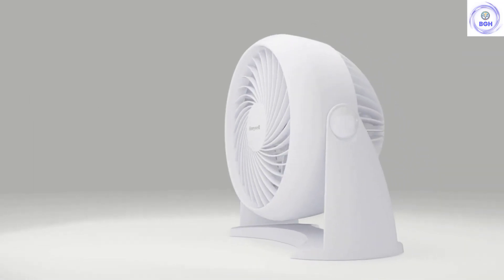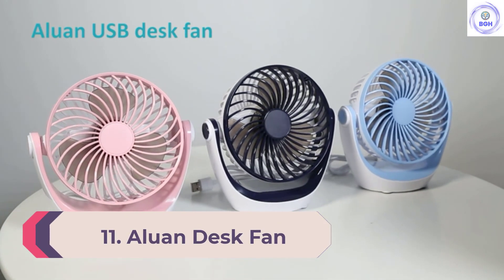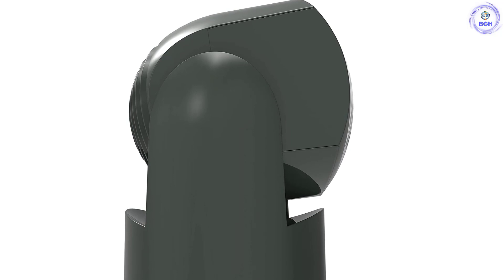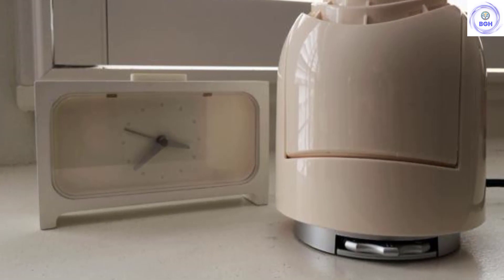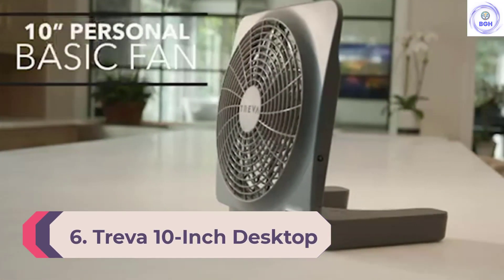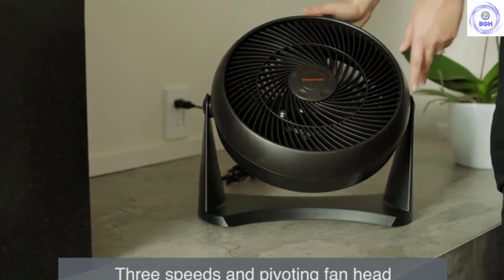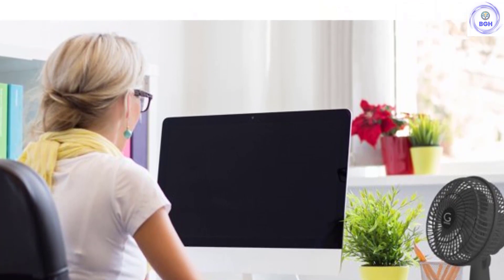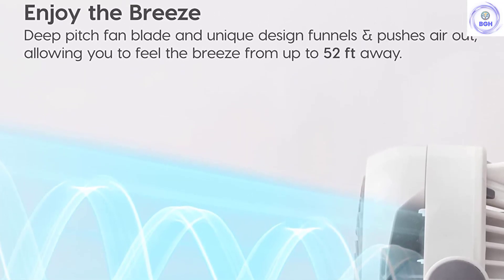12 Best Table Fan 2022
This video helps you to find out the best table fan 2022 on the market. So Get Your best table fan from here
best table fans for home 2022